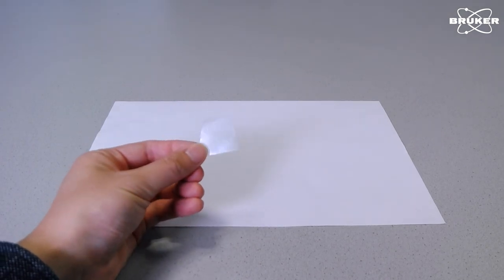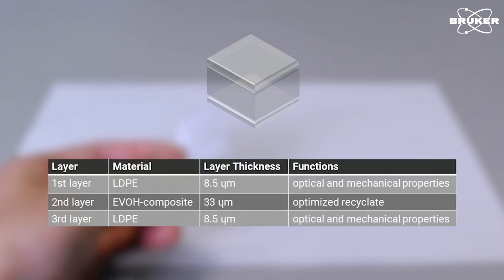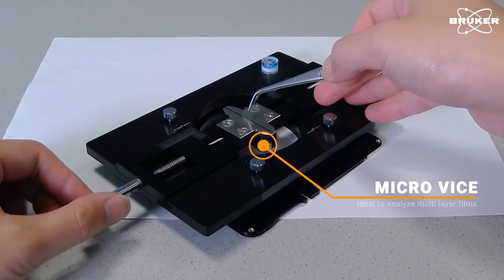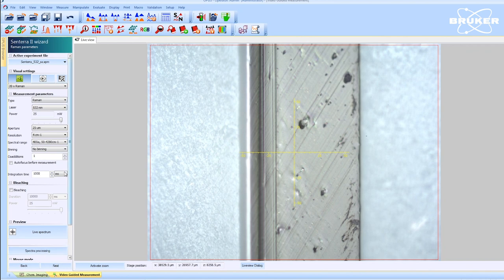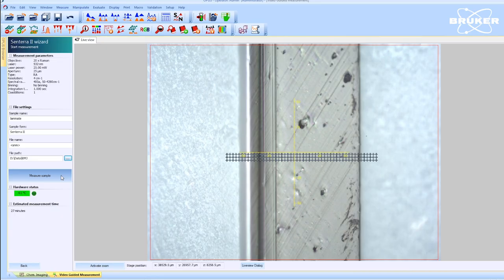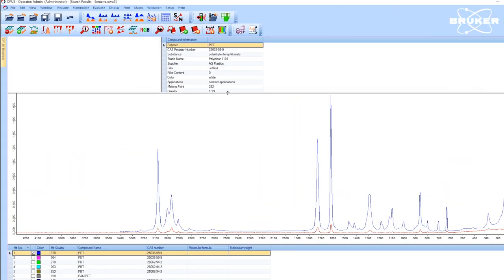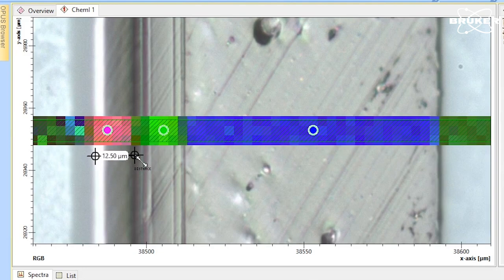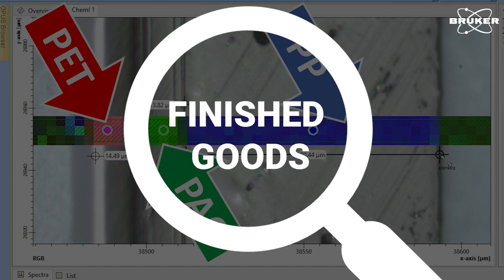Polymer film and laminate testing | Raman Microscopy | Plastics and Packaging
Confocal Raman microscope is used to analyze a multi-layer polymer laminate by Raman Imaging. The video shows sample preparation, measurement and evaluation of the results.